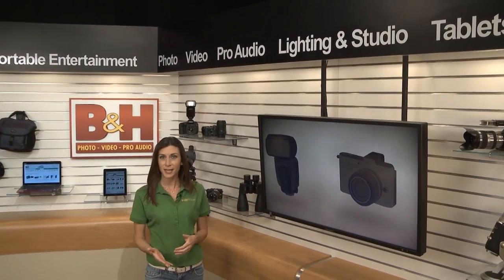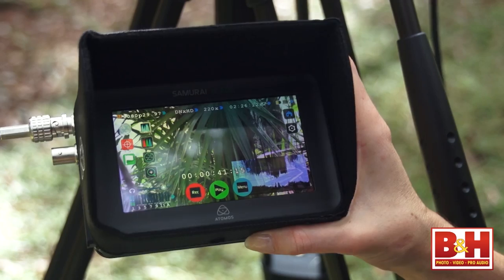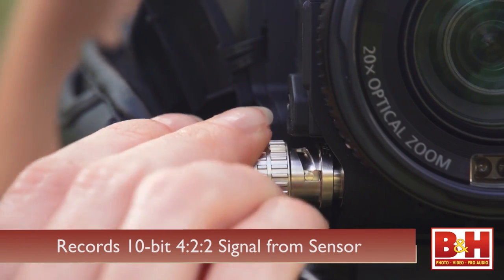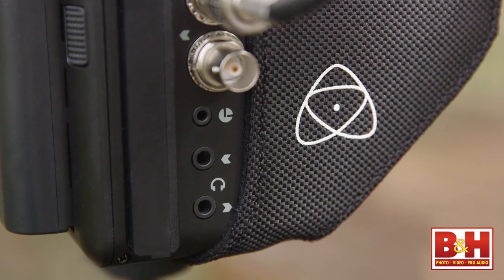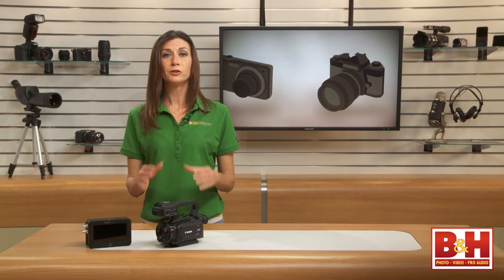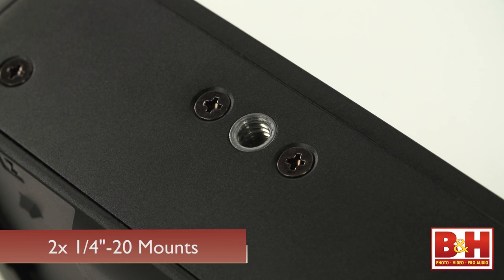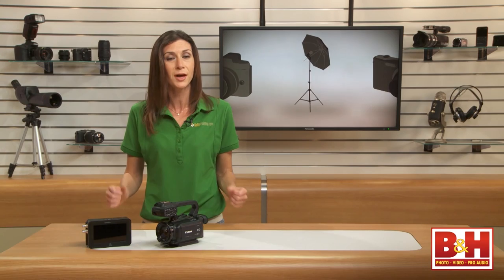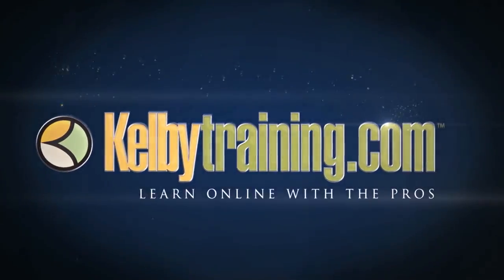Atomos Samurai Blade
The  Atomos Samurai Blade features a 1280 x 720 resolution screen for monitoring your recording. The ability to record 1080/30p/60i resolution directly from your camera's SDI output to either an HDD or SSD in ProRes or DNxHD codecs.